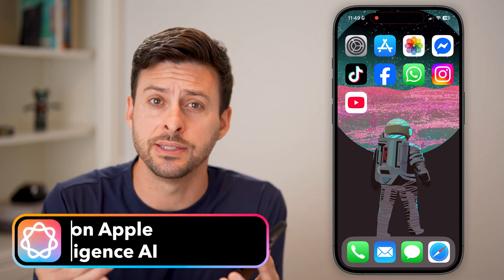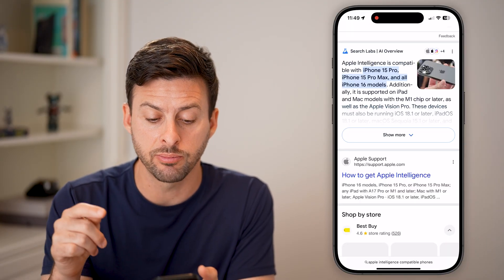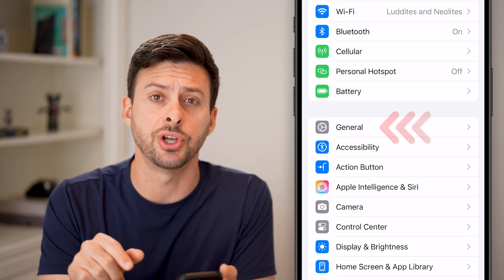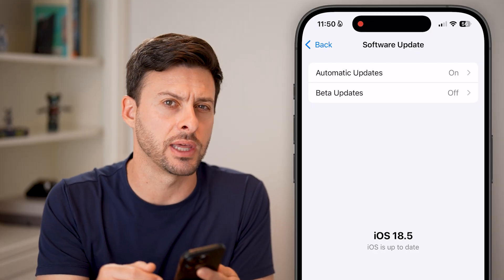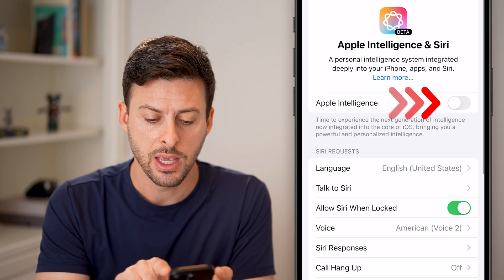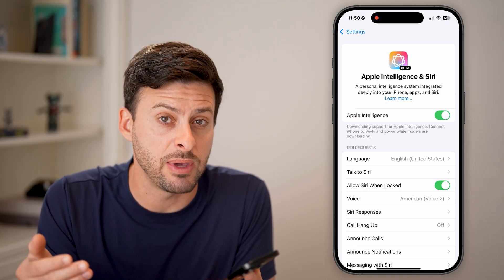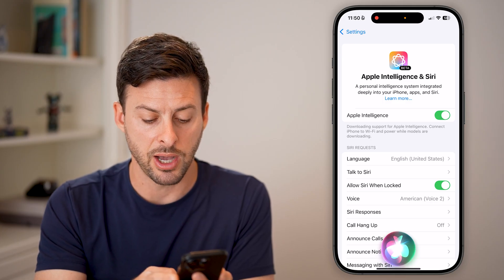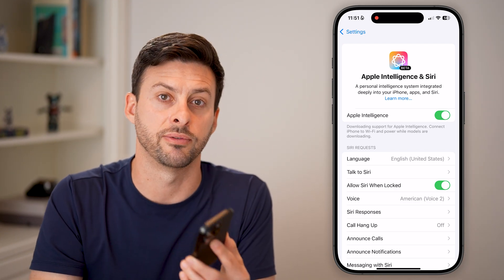How To Turn On Apple Intelligence AI On iPhone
It's easy to turn on the Apple Intelligence or AI feature on your iPhone, I'll show you how.